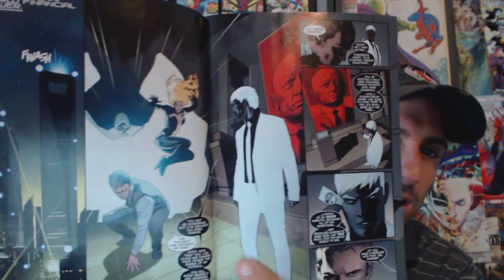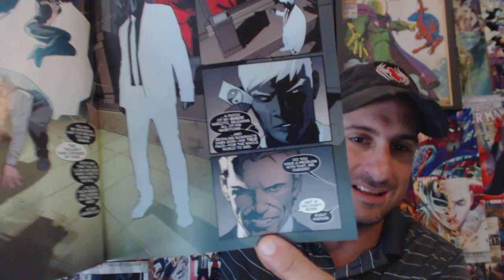Amazing Spider-Man #7: Screw Mr. Negative! There is A New Villain In Town!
Hey Fans Mike Spider Slayer Here, Today I am reviewing/Recapping The Amazing Spider-Man #7 Enjoy fans and Tell me what you thought of the Issue in the comments below.